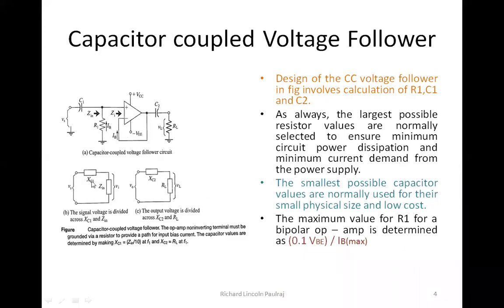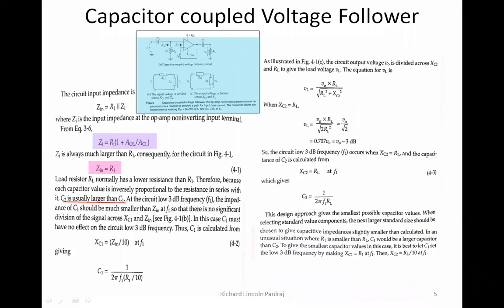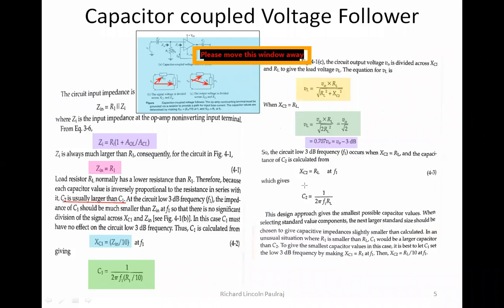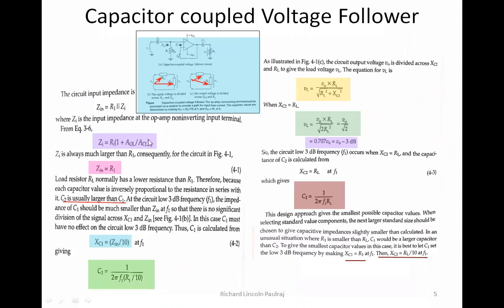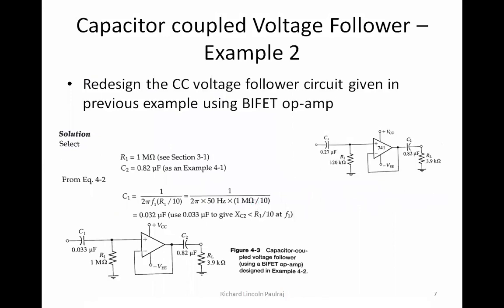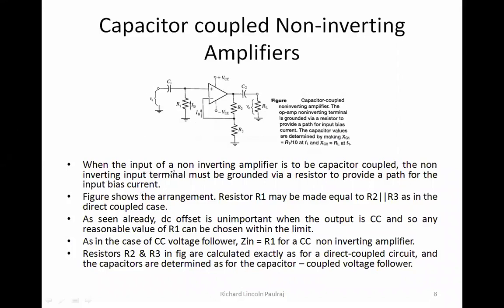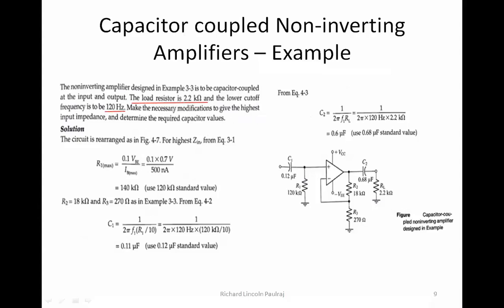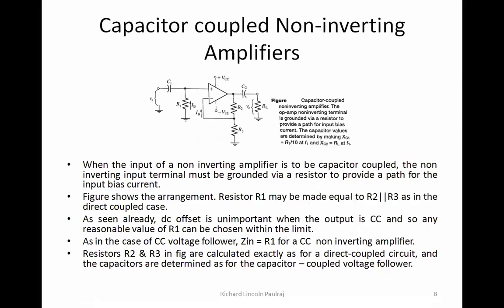L20 , M2 , OPAMP AS AC AMPLIFIERS - CC - Voltage Follower, Non inverting & Inverting Amplifiers